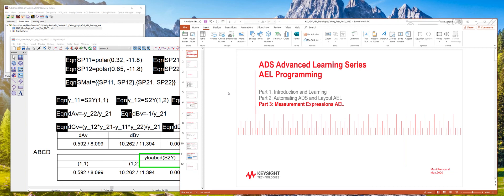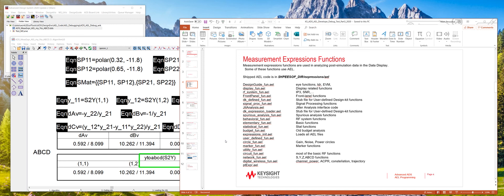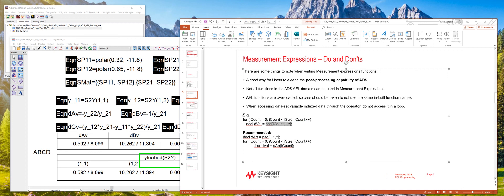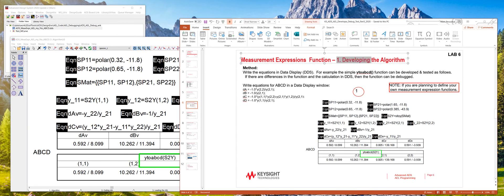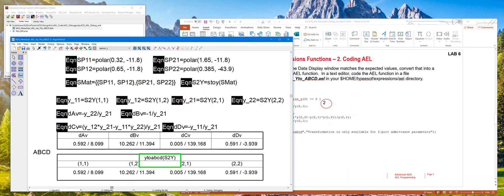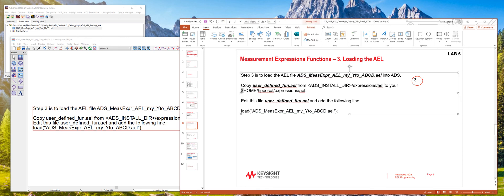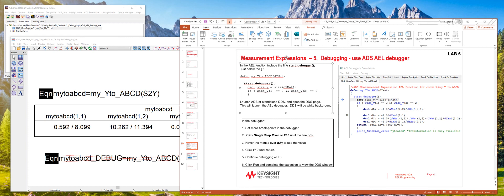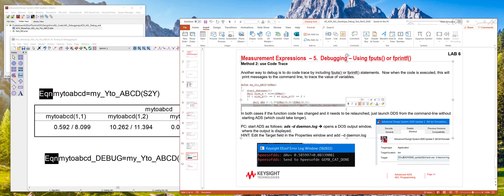ADS: AEL Programming Series (Part 3 - Measurement Expressions)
This video is the 3rd in a 3-part advanced learning series on AEL Programming in ADS.  All 3 parts of this series include both overview & Labs.  In the first video, you'll be introduced to the basics of programming with AEL (Application Extension Language).  In the second video, you'll learn how to automate various aspects of ADS and also how to use AEL for creating Layout content in ADS.  In the third and final video, Measurement Expressions AEL is explored for use in both Data Display equations and in Schematic Measurement Expressions.  Enjoy!

Supported users may click on the following link to download the related archive from the Knowledge Center: